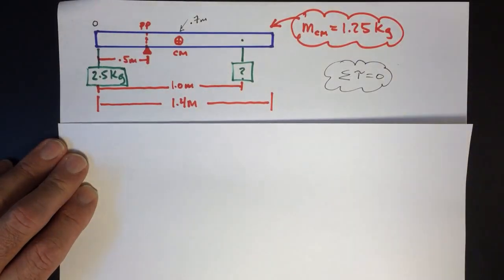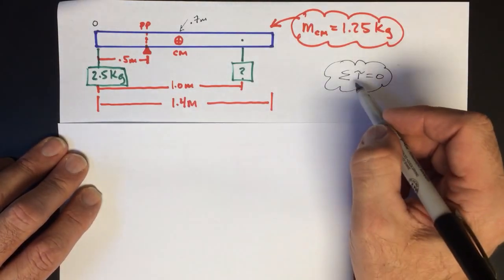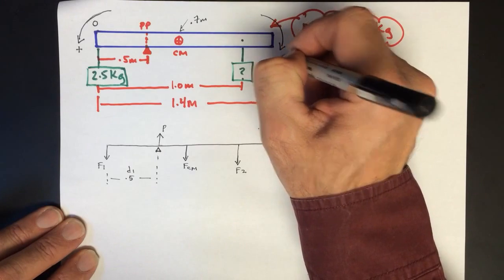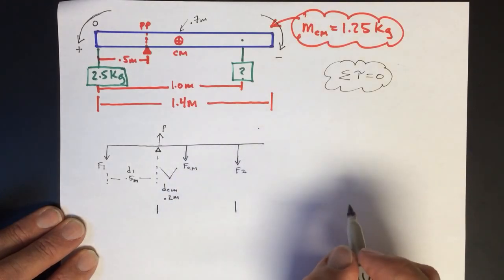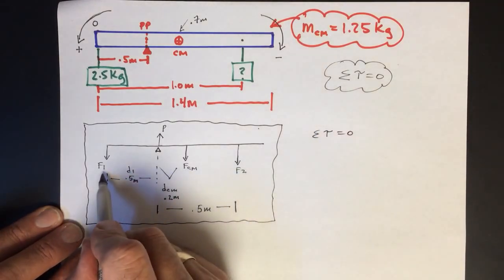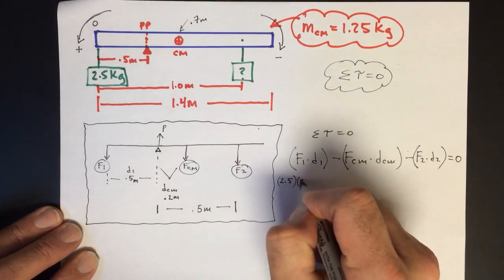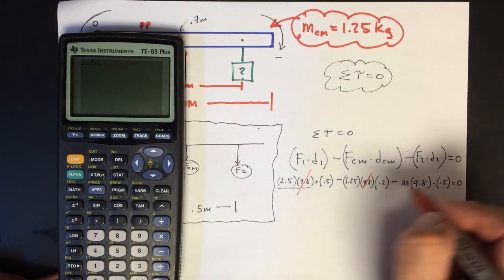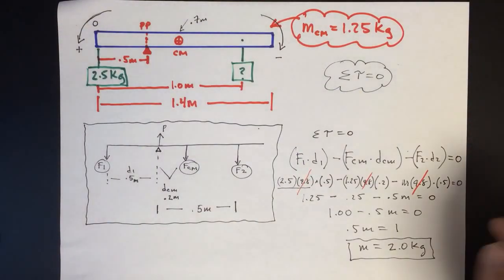Calculate mass on a horizontal boom